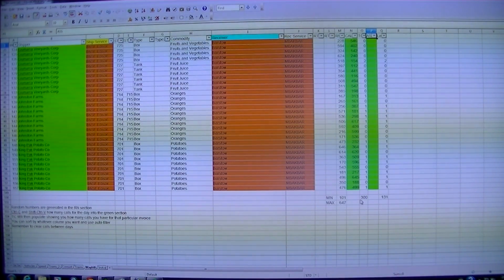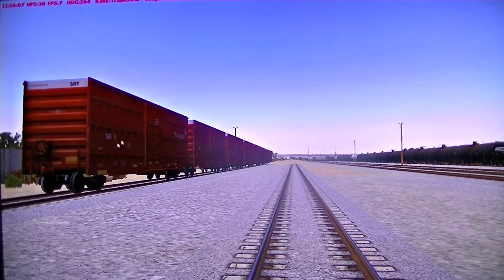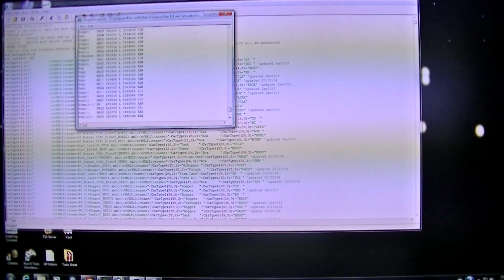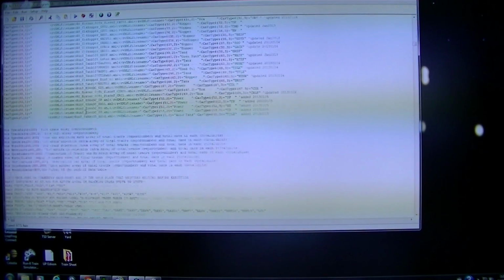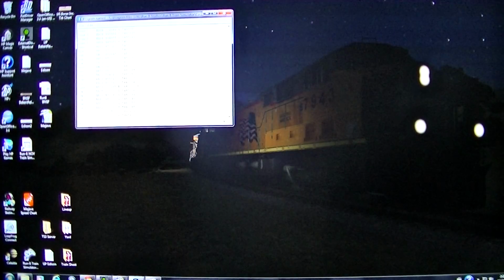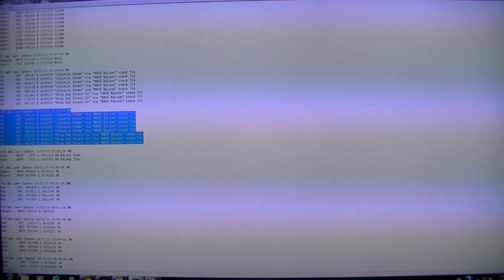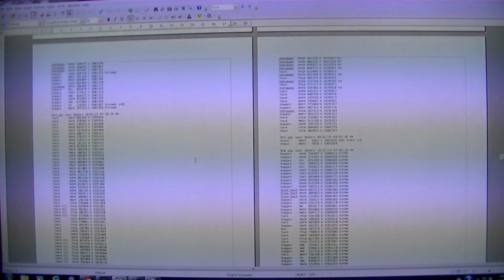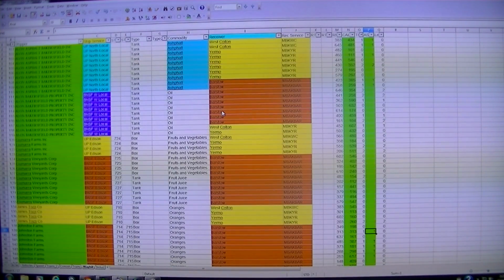RTS Program Behind The Scenes 2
Part 2 of a 2 part video on the new RTS program behind the scenes for the Run8 Train Simulator.